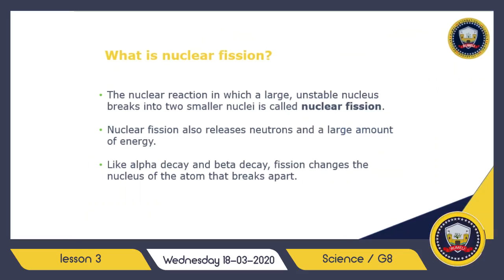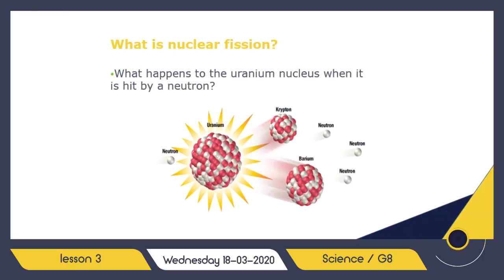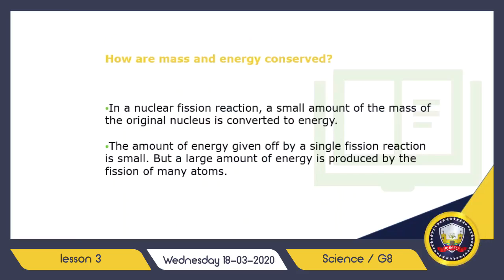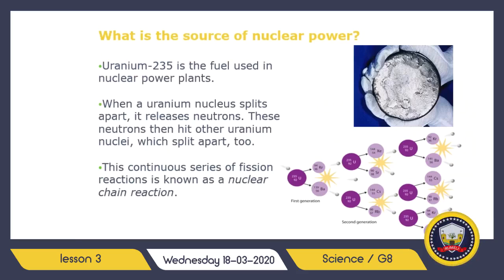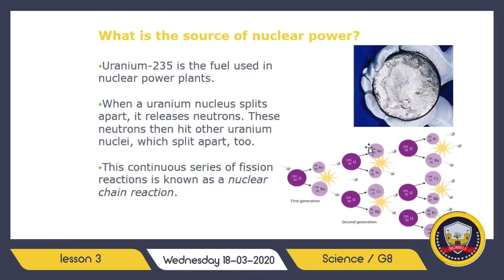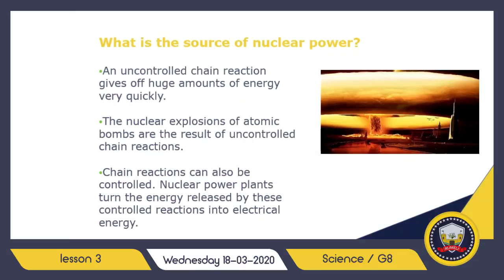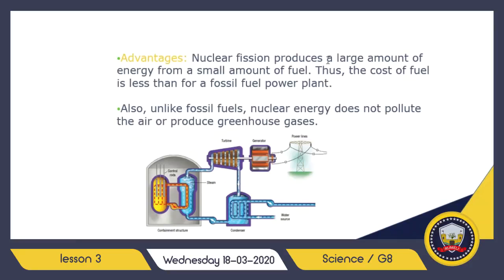Science 1 7